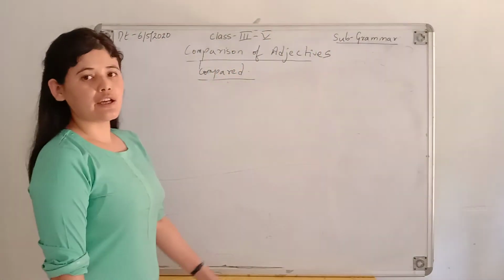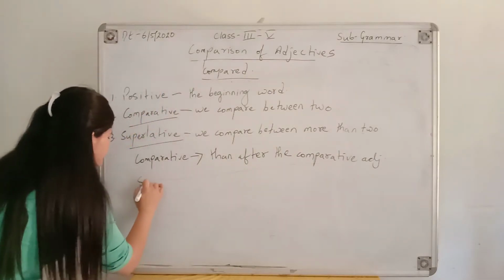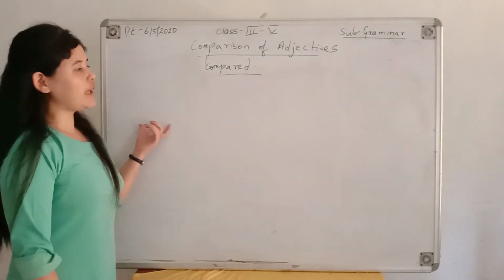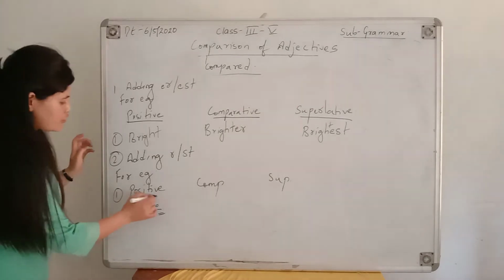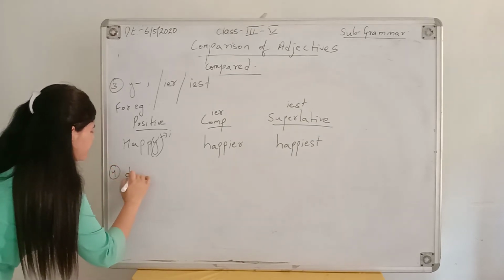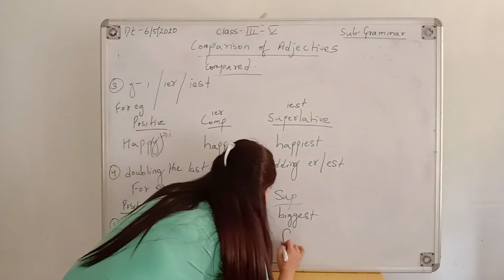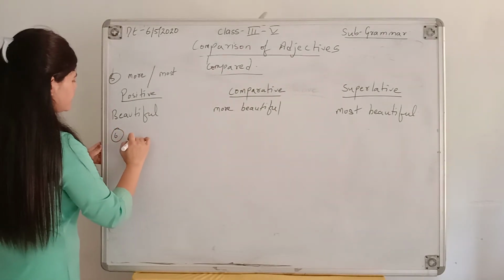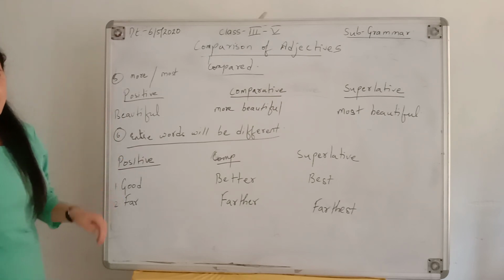Online Education, Episode 15, Subject: English Grammar, Classes- III - V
Topic: Comparison of Adjective, Mrs. Payal Gurung, 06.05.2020